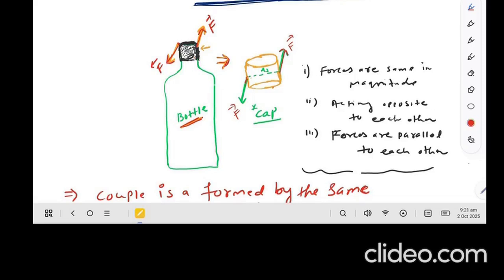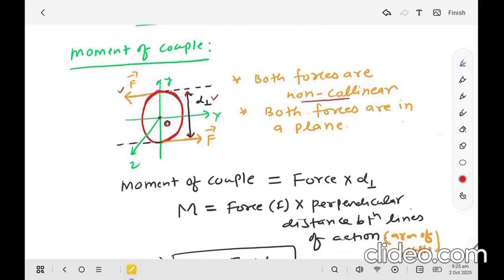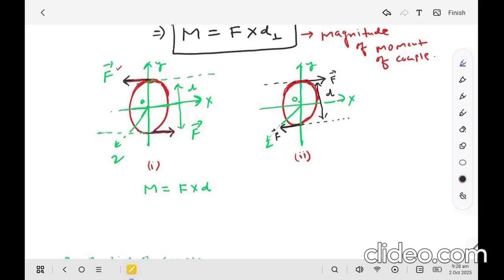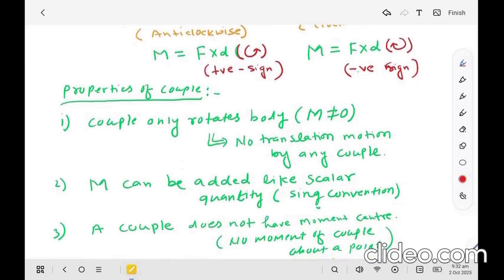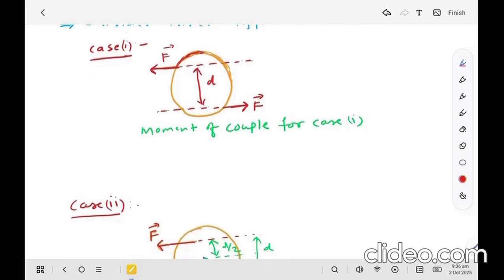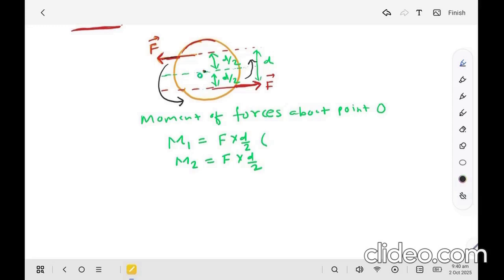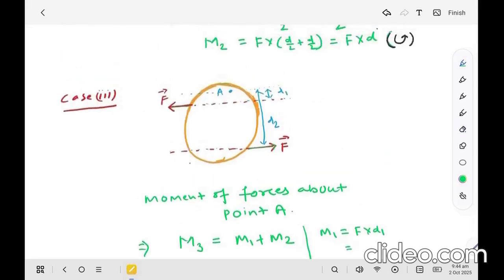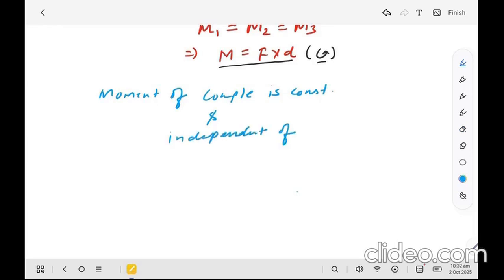Moment of Couple.Lec05..Engineering Mechanics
In this lecture, a couple, moment of Couple and their properties are discussed in simple ways. It has also been proved that a couple is a free vector..I welcome your comments to improve learning with simple lectures on mechanical problems.